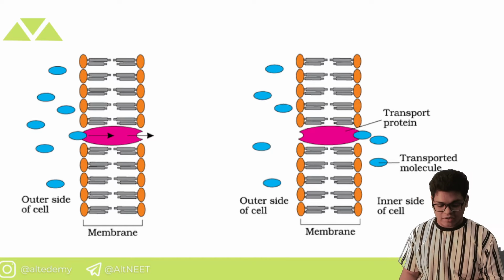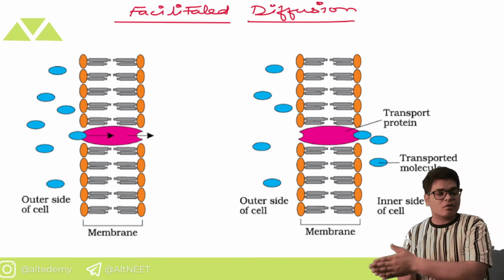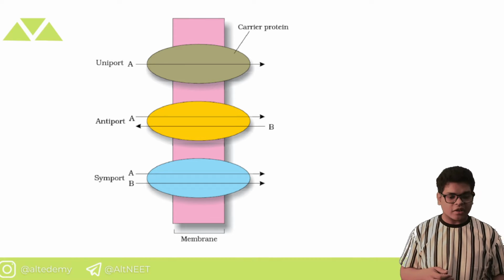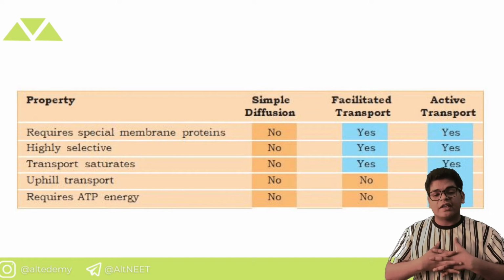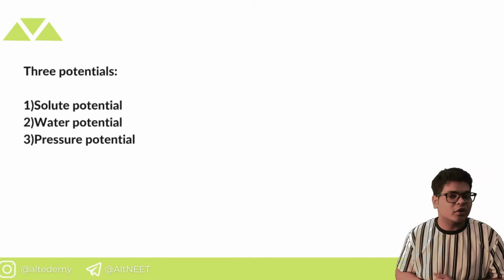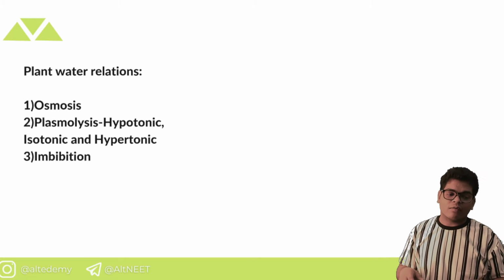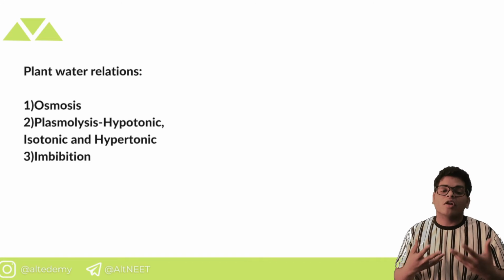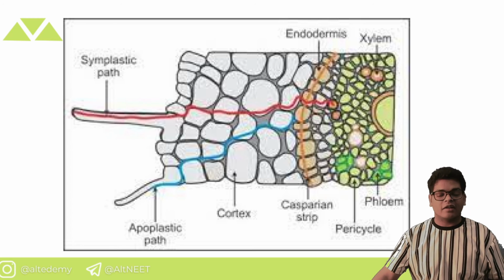NEET: Transport in Plants | Summary | APJ Academy NEET | Biology | Pratyaksh Rastogi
Join A.P.J. Instagram:
APJ Academy is the first online academy in India to use the most effective teaching method, “flipped classroom”.